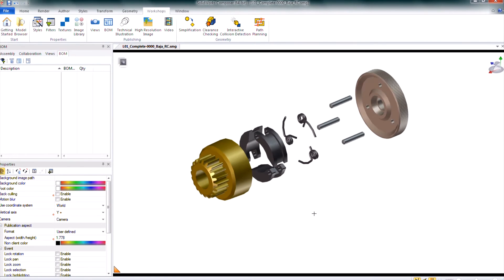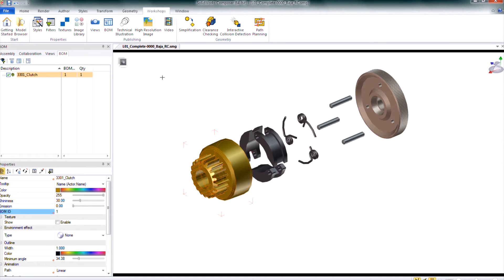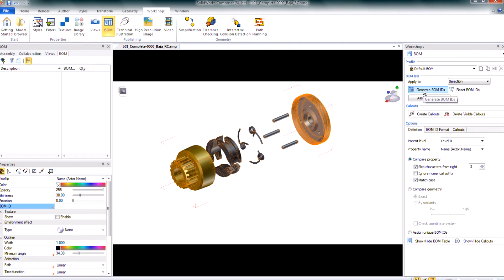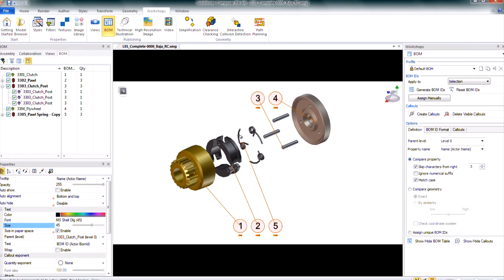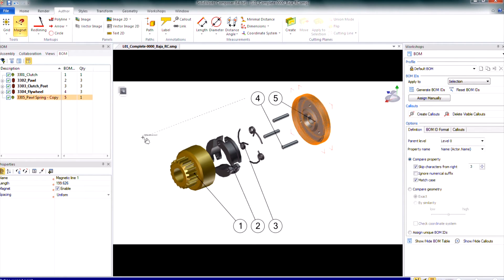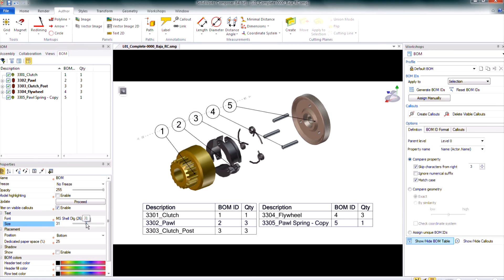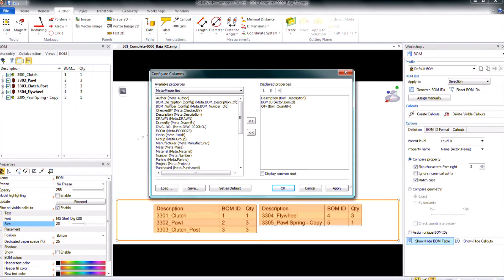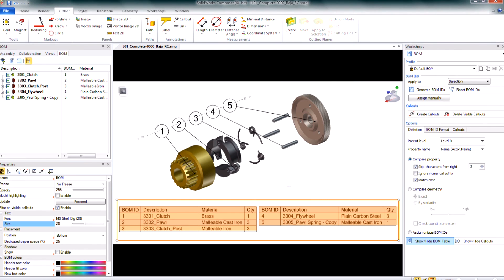SOLIDWORKS Composer - How to Assign BOM ID's and Edit Tables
How to assign BOM ID's manually and using the BOM Workshop, using the callouts with magnetic lines. Displaying the BOM Table, and customizing the table columns.